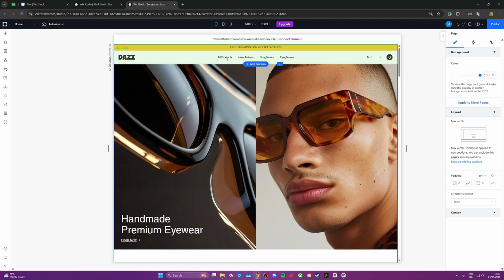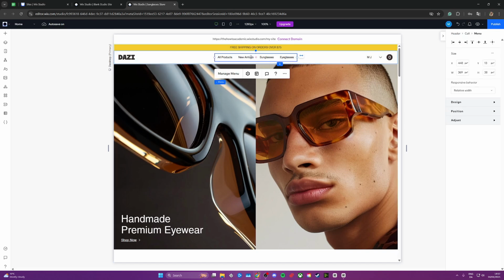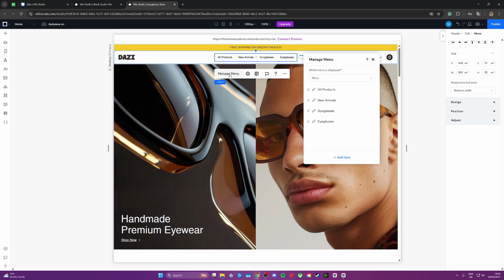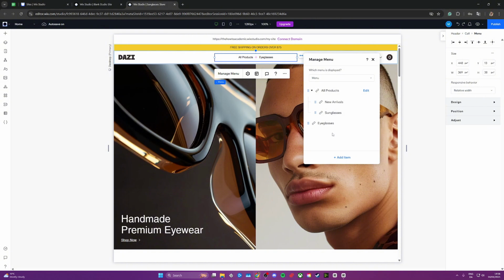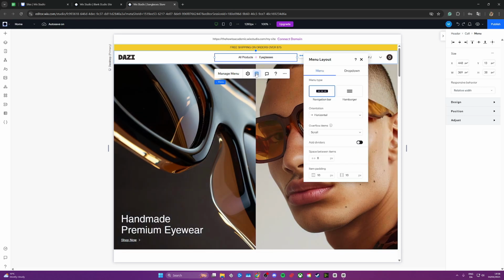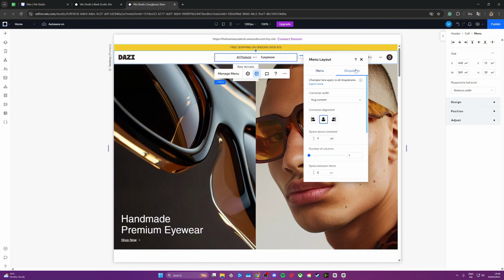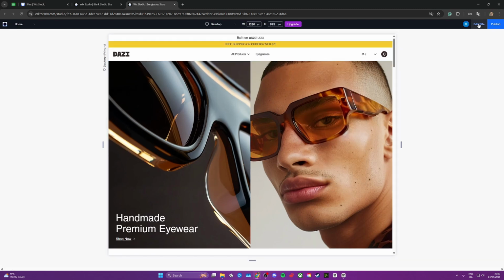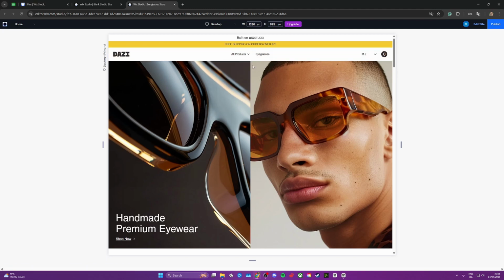How to Add Sub-Menu in Wix Studio [Quick Guide]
In this video, we’ll show you how to add a dropdown menu in Wix Studio. Learn how to organize your site navigation with nested pages, customize the dropdown design, and create a clean and user-friendly menu layout. Perfect for websites with multiple sections or categories.